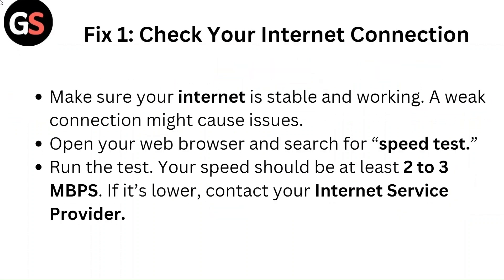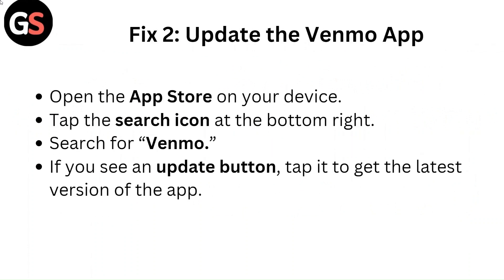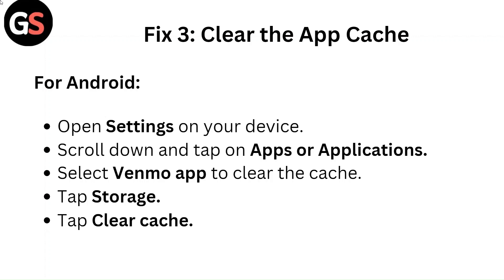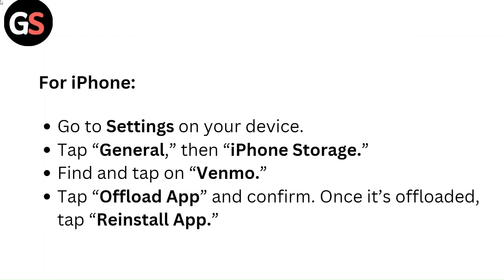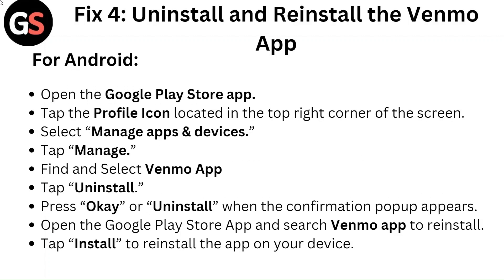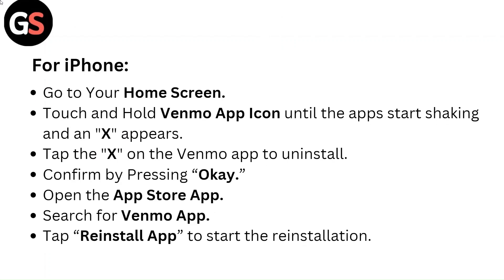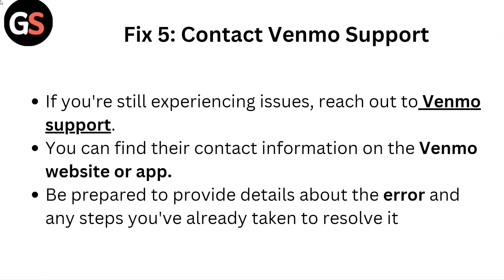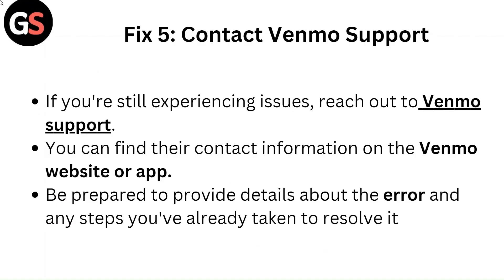How To Fix “OAuth2 Exception Unauthorized Action” Error On Venmo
Hey, are you encountering the "OAuth2 Exception Unauthorized Action" error while using Venmo? In this video, we will provide a comprehensive detailed video to help you understand and resolve this issue. We will cover the potential reasons behind the error and offer practical solutions to ensure smooth transactions on the platform. Our expert tips will empower you to navigate this challenge with ease.
Important links are mentioned below.

00:12 - Fix 1: Check Your Internet Connection
00:34 - Fix 2: Update The Venmo App
00:51 - Fix 3: Clear The App Cache
01:24 - Fix 4: Uninstall And Reinstall The Venmo App
02:22 - Fix 5: Contact Venmo Support